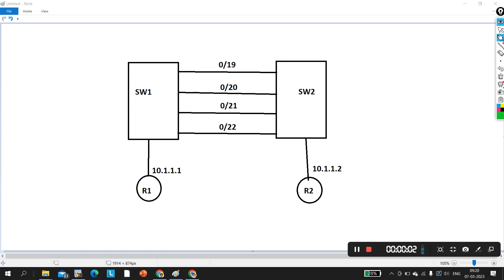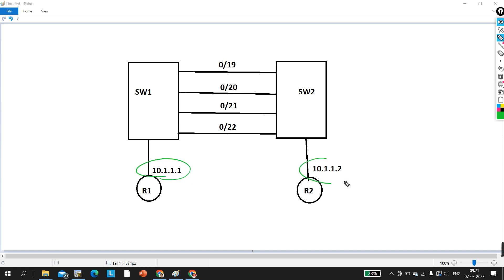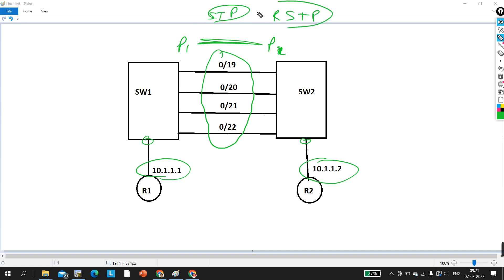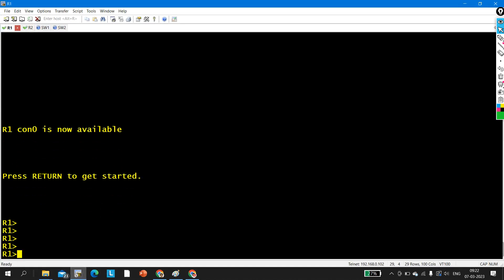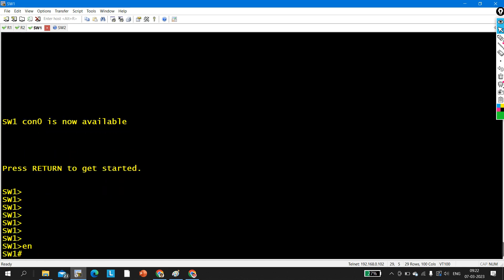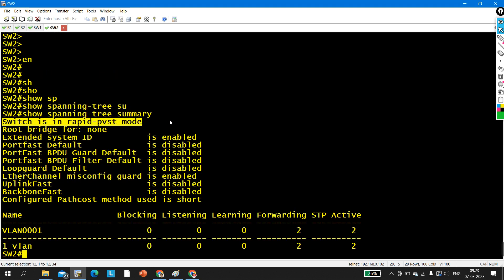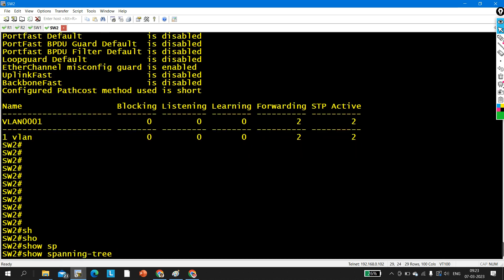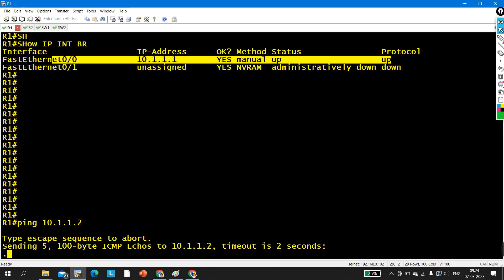Real-Time Network Troubleshooting For Network Engineers